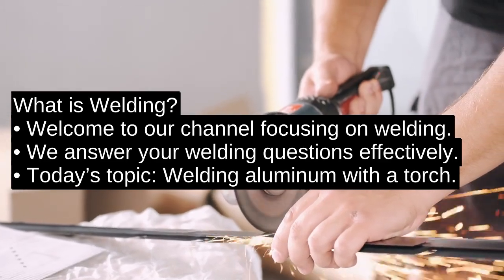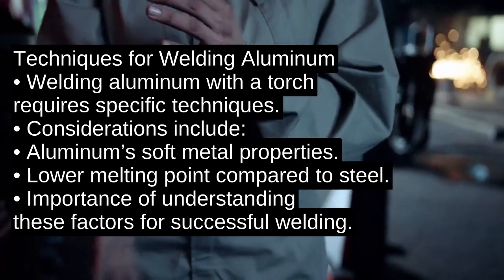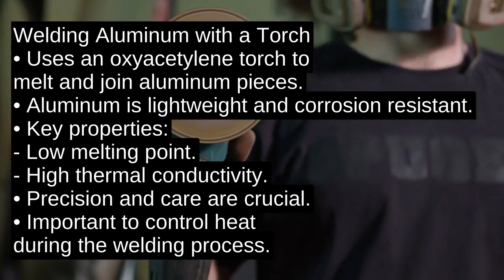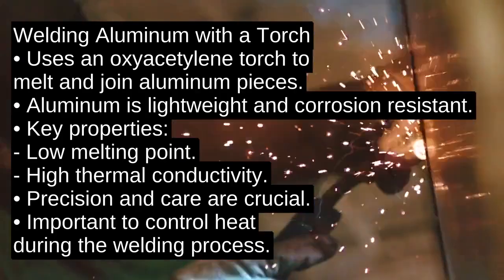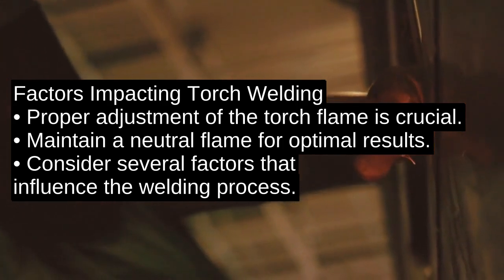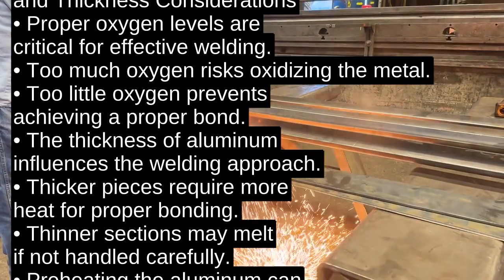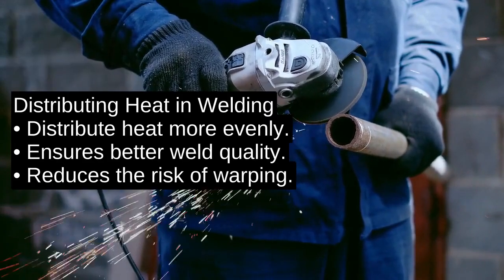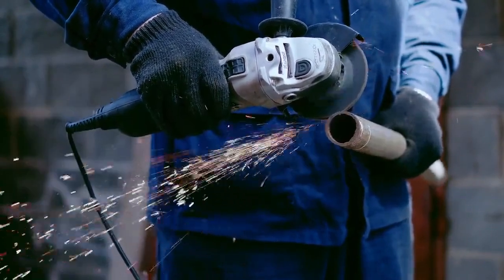How Can You Master Aluminum Welding with a Torch?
In today’s video, we’re diving into the art of welding aluminum with a torch. Aluminum is a versatile and widely-used material in various industries, but welding it requires specific techniques and considerations. Whether you’re a seasoned welder looking to refine your skills or a beginner eager to learn, this tutorial will provide you with essential tips and best practices to successfully weld aluminum using a torch.

HOW TO WELD ALUMINUM WITH A TORCH?
Welding aluminum with a torch can be an intricate process. Understanding the key principles is essential for achieving strong and durable welds. Here are some crucial considerations to keep in mind:

1. Understanding Aluminum Alloys: Different aluminum alloys require different welding approaches. Familiarize yourself with the specific alloy you are working with, as this can affect your welding technique and filler materials.

2. Choosing the Right Filler Rod: Selecting a compatible filler rod is critical for a successful weld. Common filler rods for aluminum include 4047, 4045, and 5356. Make sure to choose one that matches your base metal for optimal results.

3. Torch Setup: Proper torch setup is vital. You should use a torch that produces enough heat for the material thickness you’re working with. A hydrogen-oxygen torch or an acetylene torch are typically recommended for aluminum welding.

4. Surface Preparation: Cleanliness is key when welding aluminum. Use a wire brush, solvent, or chemical cleaner to remove oxides and contaminants from the surface before welding to ensure a strong bond.

5. Heat Control: Aluminum has a high thermal conductivity, which requires careful heat control to avoid warping or burning through the material. Practice controlling the flame and maintaining a consistent temperature during the welding process.

6. Welding Technique: Use a weaving motion while welding to distribute heat evenly. Additionally, maintain a consistent travel speed to ensure strong and even welds.

7. Post-Weld Treatment: After welding, consider cooling methods and possible heat treatment depending on the application, as this can affect the strength and durability of the weld.

ABOUT US
we are dedicated to providing comprehensive resources about welding, including techniques, safety tips, and equipment reviews. Our channel offers engaging tutorials and detailed explanations to serve the welding community better.